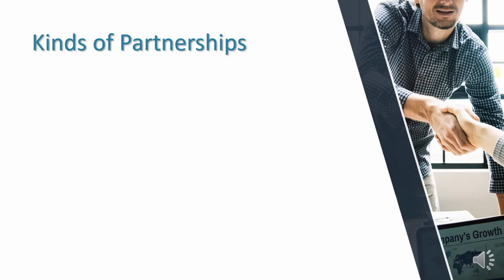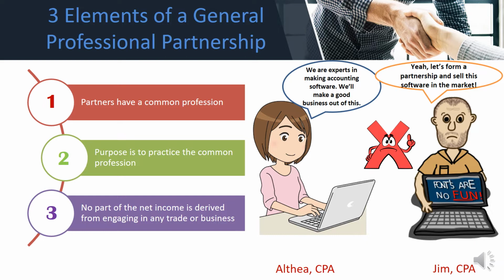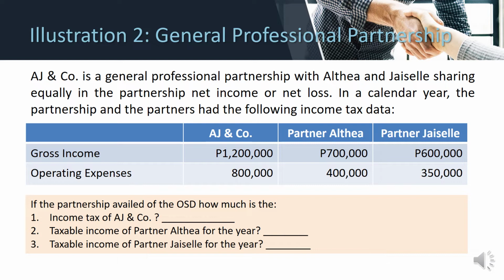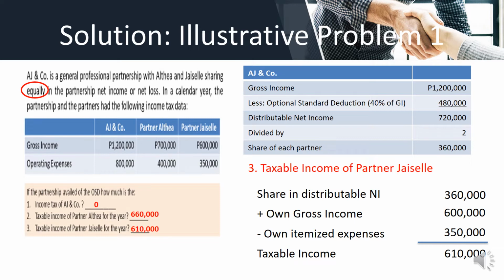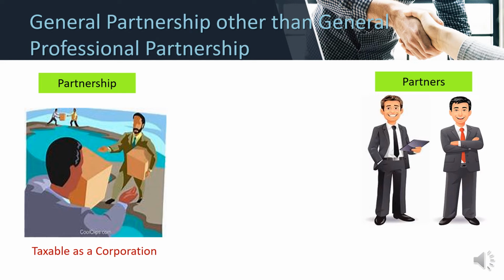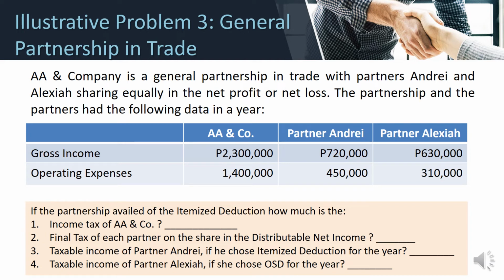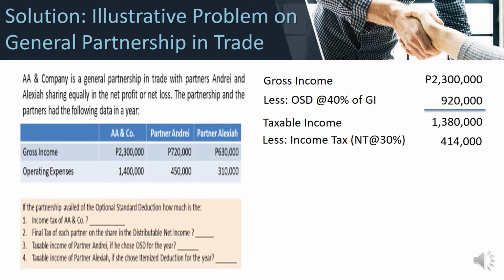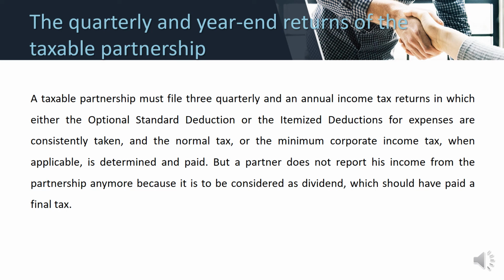Tax on Partnerships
This video lecture discusses the kinds of partnerships and the income tax rules on these partnerships.